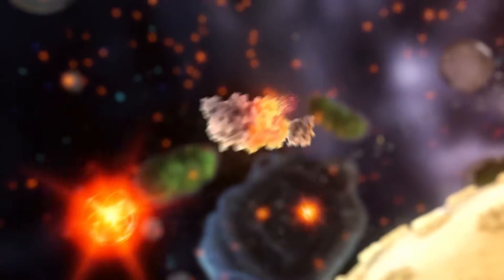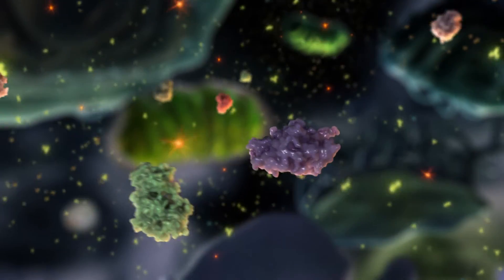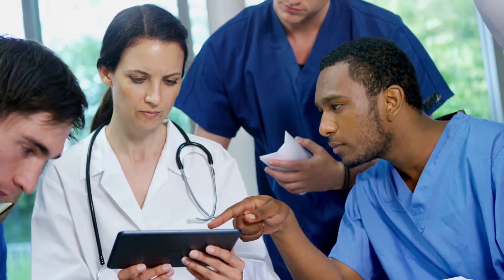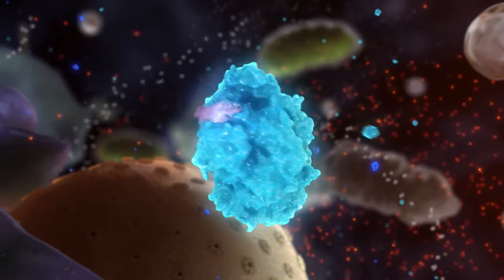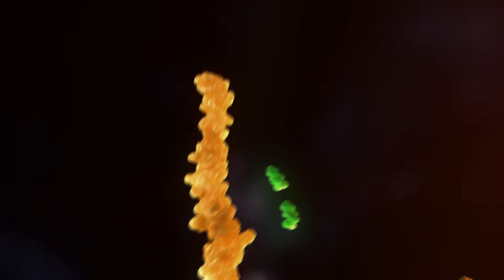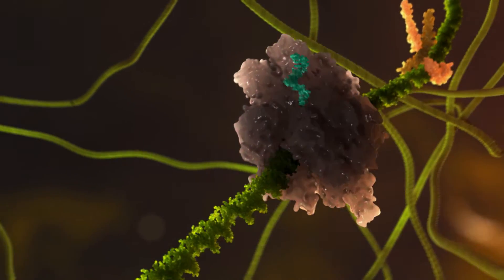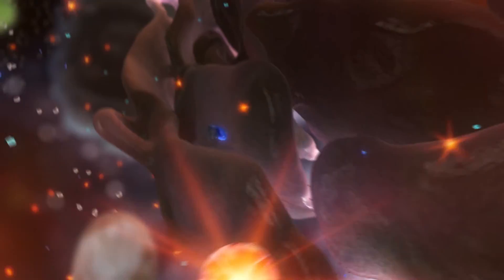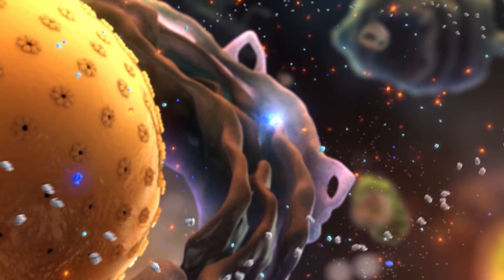USANA CellSentials - Enhanced Antioxidant Protection - NZ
USANA’s CellSentials™ nutritional supplements can optimize your body’s natural ability to generate its own antioxidants, which is key to fighting off free radical damage taking place in your cells. Watch this video to learn how these nutritional products utilize the power of USANA InCelligence Technology™ to deliver this enhanced protection